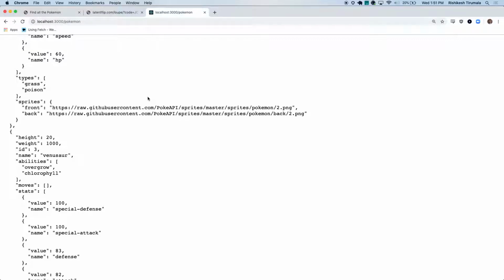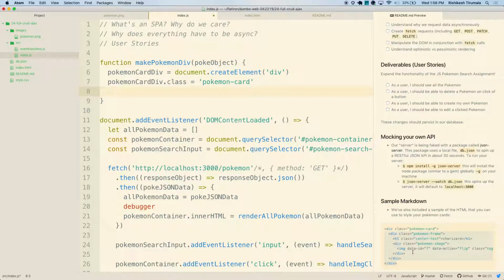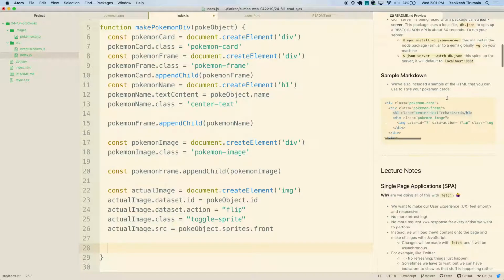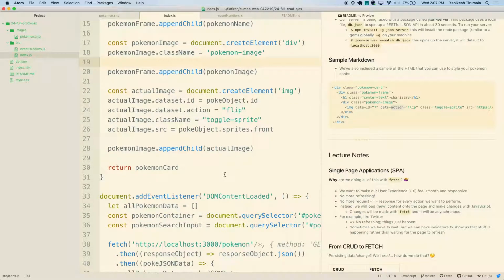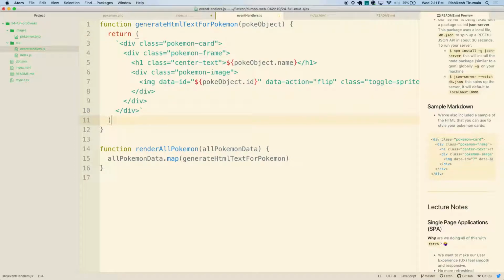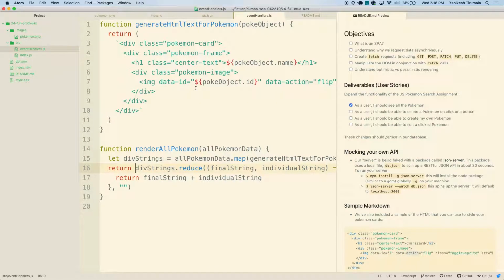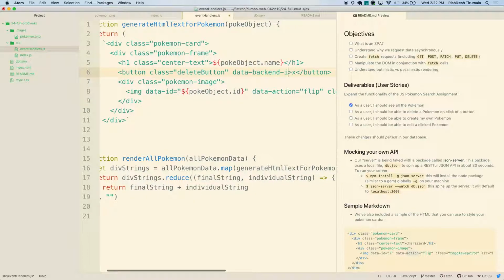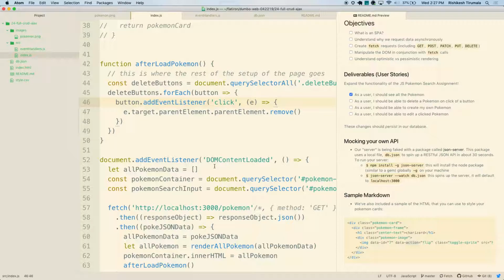CRUD w/Fetch Part 1 (dumbo-web-career-042219)